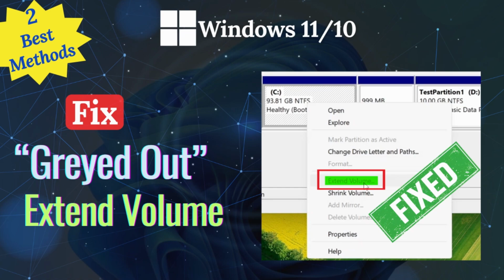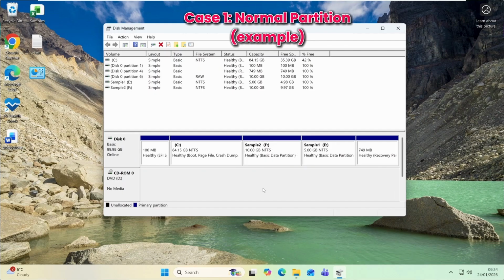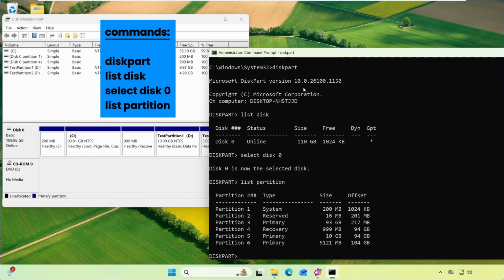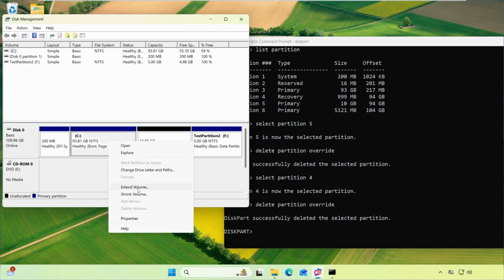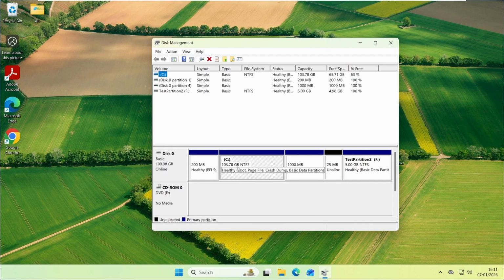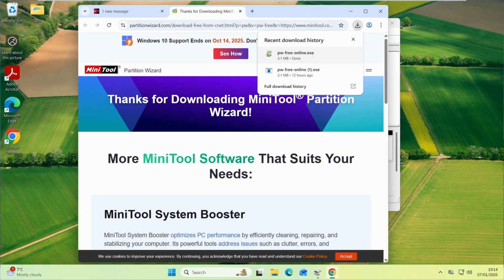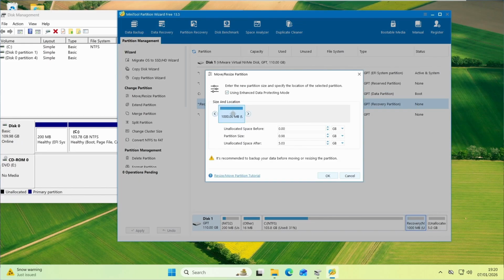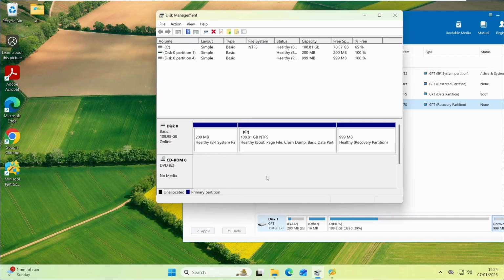Fix Greyed Out "Extend Volume" in Windows 11 and 10. Extend C Drive - 2026 Update - FULL Guide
Do you want to extend your C drive, and the "Extend Volume" option is greyed out? This video shows you two ways to fix this!
The first method, uses built-in tools only (diskpart), while the second method uses a 3rd-party software called MiniTool Partition Wizard. Other third-party tools like EaseUS or AOMEI work the same way. I only used the Minitool Partition wizard for demo purposes. You can use similar 3rd-party software

WARNING! It is recommended to create a system restore point before doing this

List of commands used:
diskpart
list disk
select disk 0
list partition
select partition X

⏱️ Timestamps
00:00 Intro
00:31 The Problem
00:42 The Two cases
01:09 Method 1: Diskpart
03:04 Method 2: MiniTool Partition Wizard
05:51 Conclusion